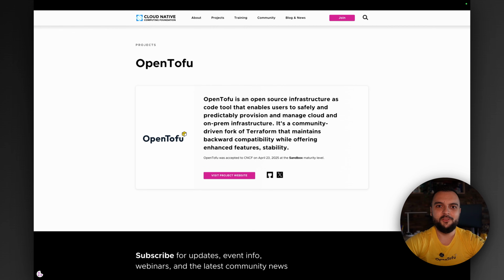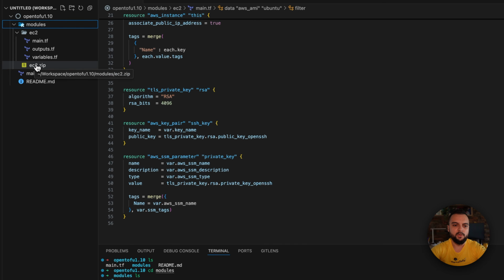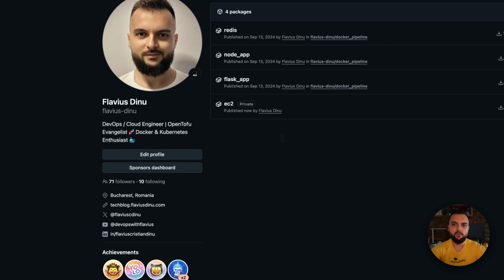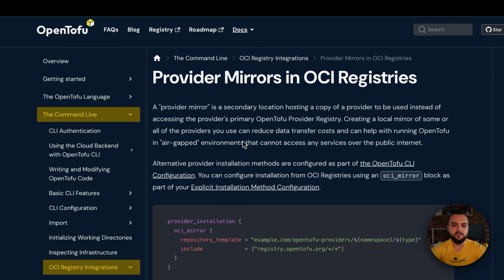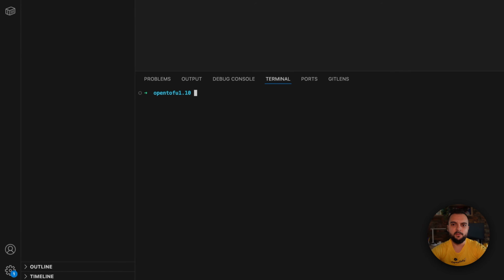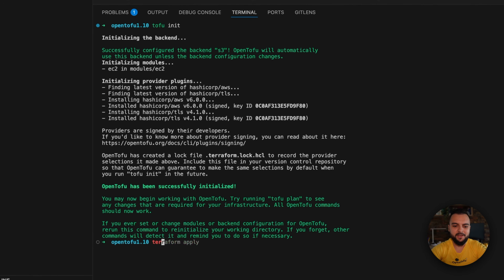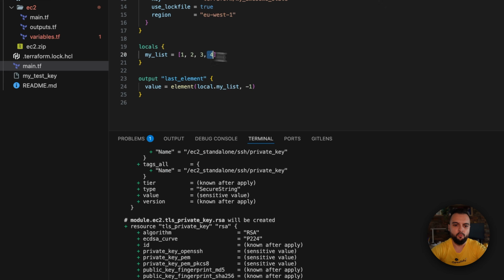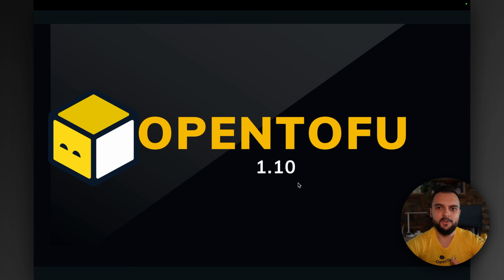OpenTofu 1.10 Release - Everything you need to know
OpenTofu 1.10 Is Here! Explore the Latest Features, Fixes & Enhancements!

OpenTofu 1.10 is packed with powerful updates that boost your infrastructure as code workflows. In this video, we walk you through all the major changes, including new features, performance improvements, deprecations, and critical bug fixes.

This release delivers tools to streamline your work with better performance, clarity, and control.